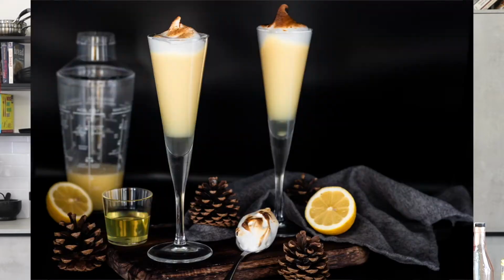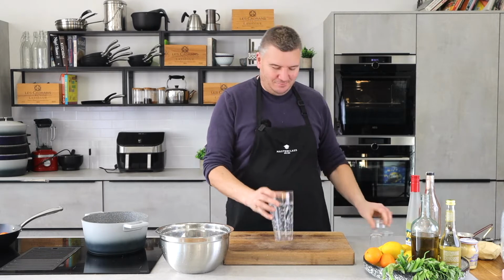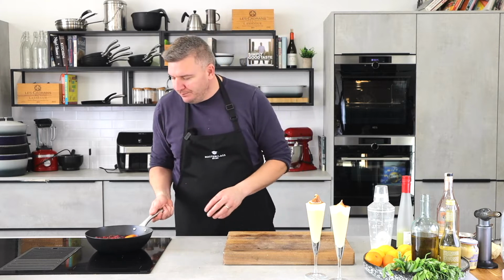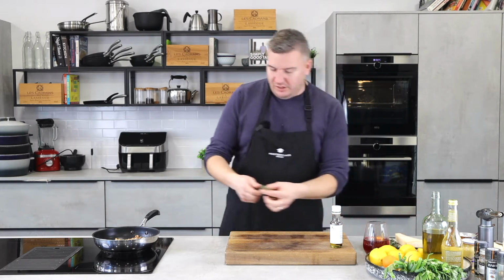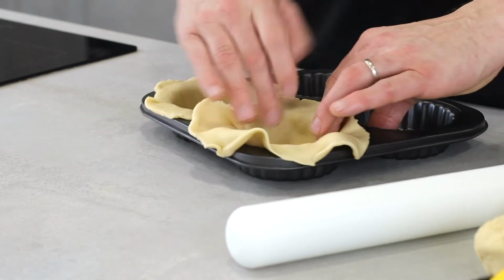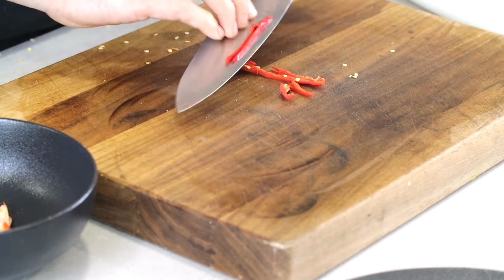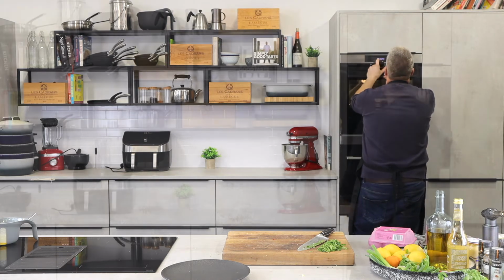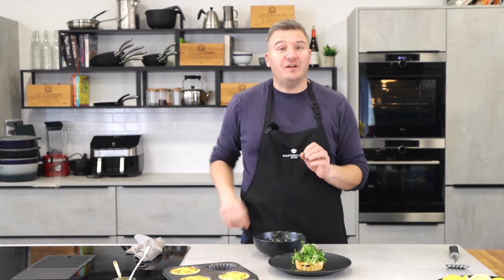How to cook Christmas dinner for the family. Part 1 of 3 Peter shares his top tips for the big day.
Desserts are a must on any Christmas dinner table and lobster tarts are a classic choice. In this episode, I am sharing some quick dinner ideas with easy recipes of a moreish starter lobster tart with chive and Champagne sauce. To make it extra special, am adding truffle oil with roasted walnuts, herbs, and parmesan cheese. Then I’ll proceed to show you how to make the most amazing Lemon meringue martini (without the alcohol) and also share my scrumptious  Mulled fruit punch recipe.

Chapters
0:00- Intro.
1:20- prepping up for the Mulled fruit punch recipe.
5:21- the making of the Lemon meringue martini.
13:49- Proceed with the mulled fruit punch recipe.
19:50- the making of roasted walnuts with truffle oil, herbs and parmesan cheese.
24:25-preparation of the shortcrust pastry for the lobster tart.
29:51-  prepping up the lobster for the tart.
39:57-popping  the lobster tart in the oven.
40:43-making of the dressing with champagne, vinegar and chive for the lobster tart.
45:42-adding the dressing to the lobster tart.